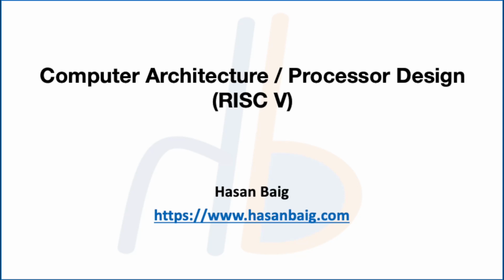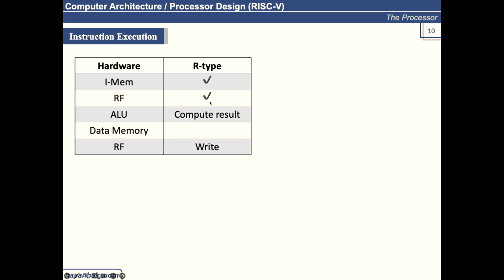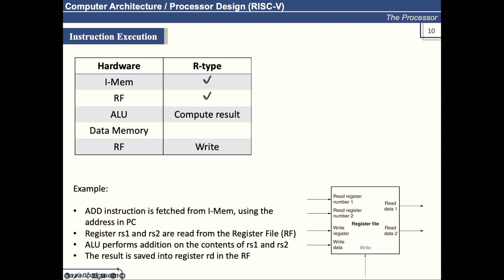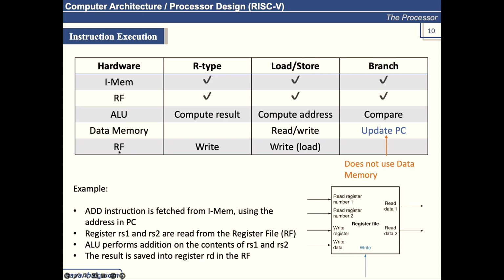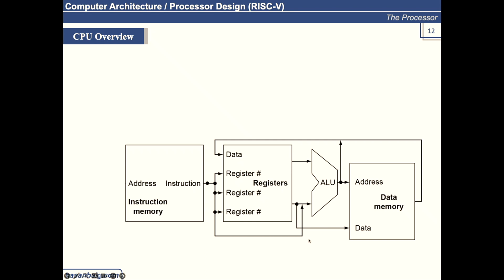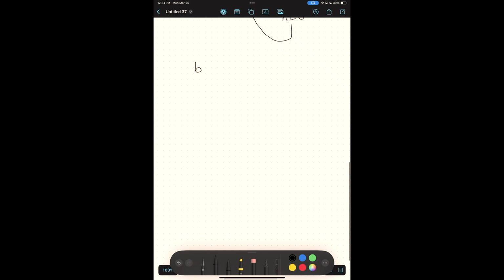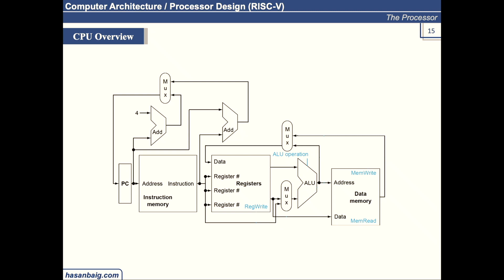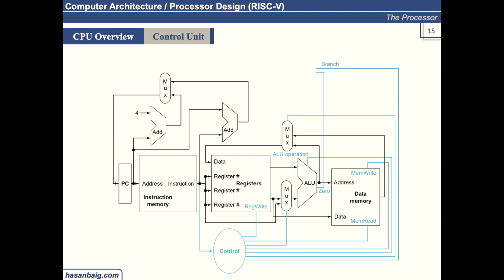85. Brief Overview of RISC V Single Cycle Processor